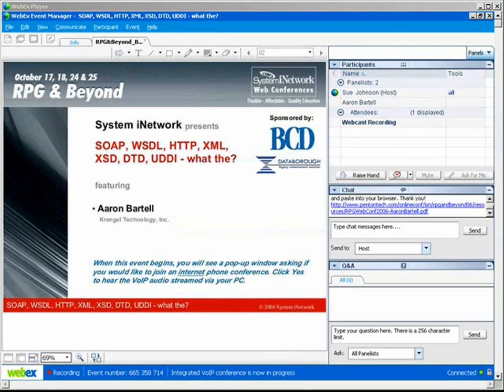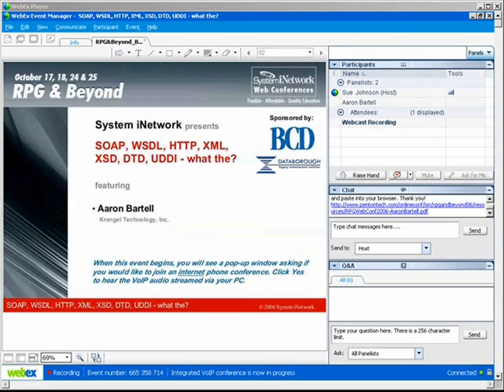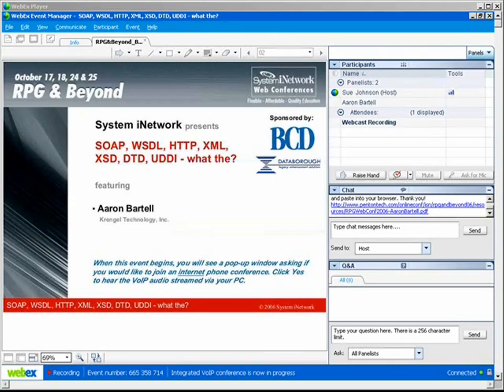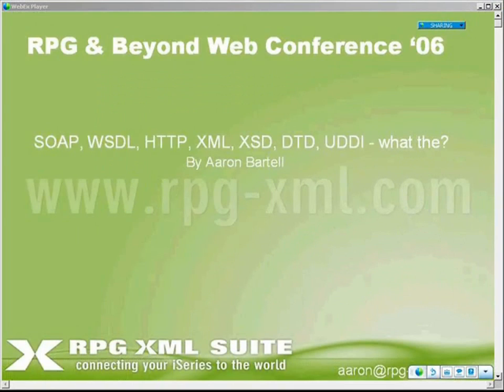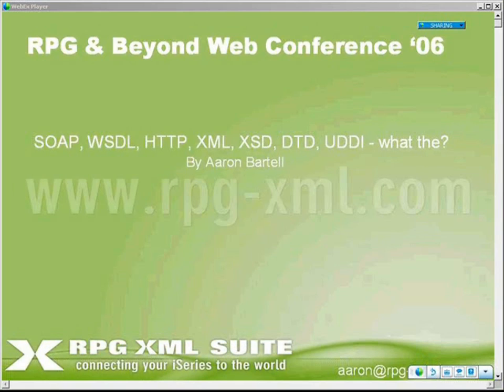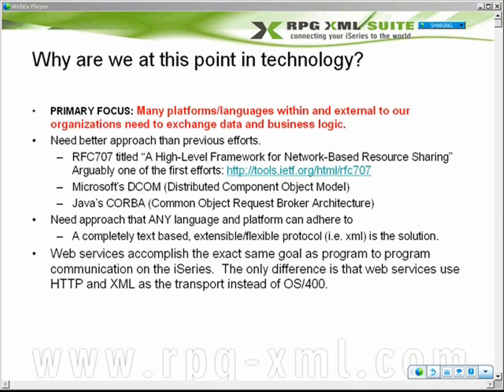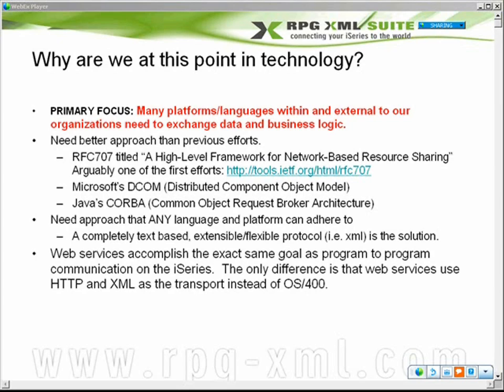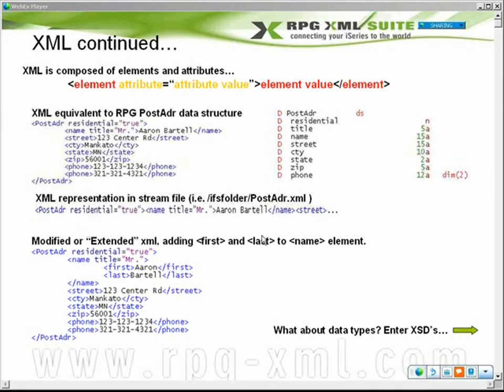SOAP, WSDL, HTTP, XML, XSD, DTD, UDDI....what the? - Part 1